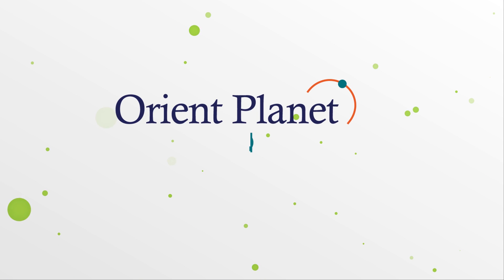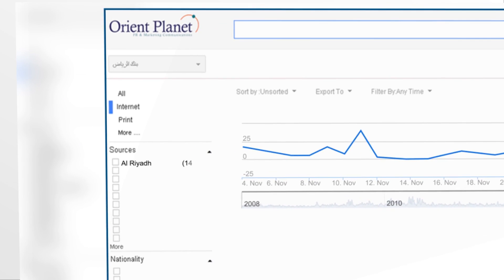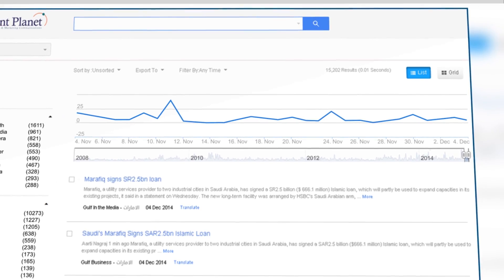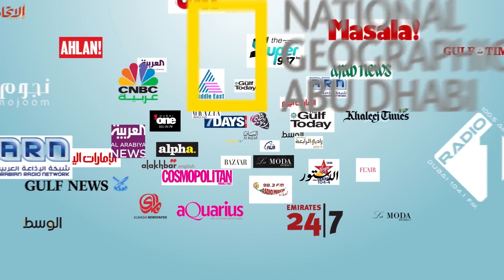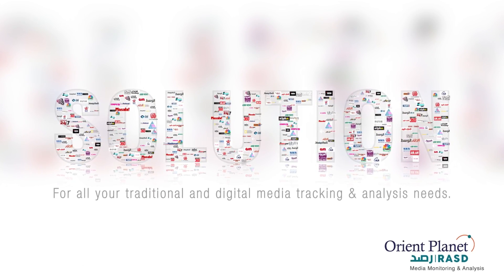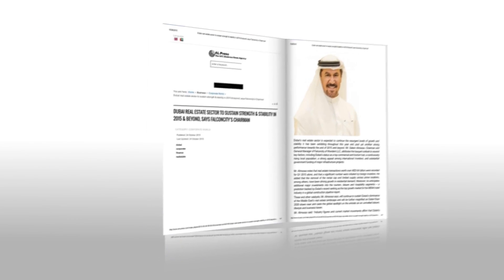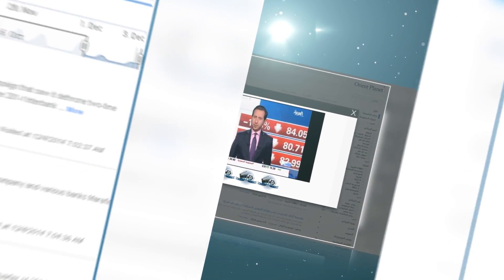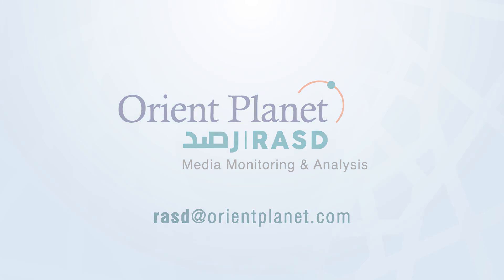OP RASD - Media Analysis, Monitoring, Intelligence & Reporting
Orient Planet RASD offers you comprehensive, customizable & updatable Media Analysis, Monitoring, Intelligence & Reporting capabilities to constantly keep you a step ahead of the competition.